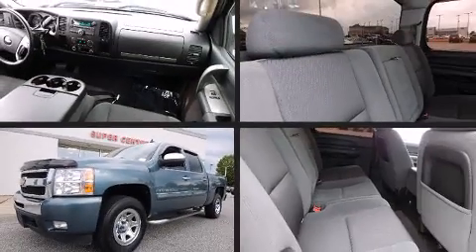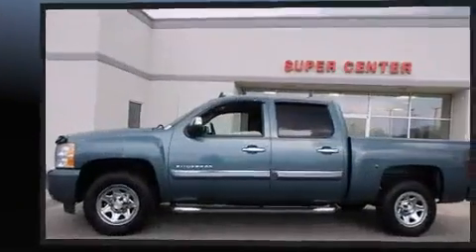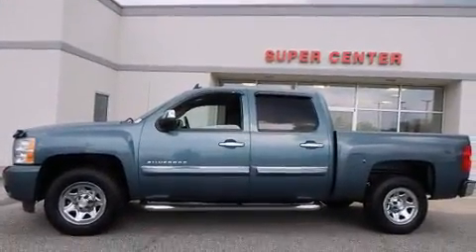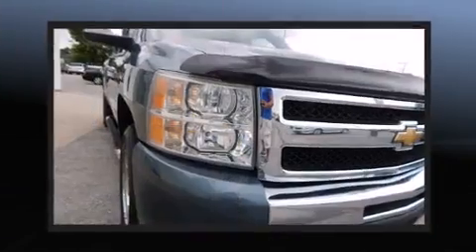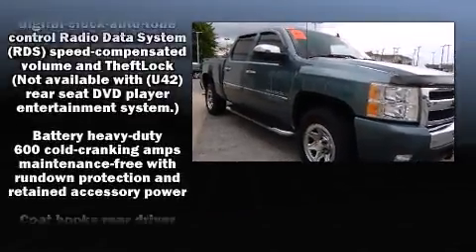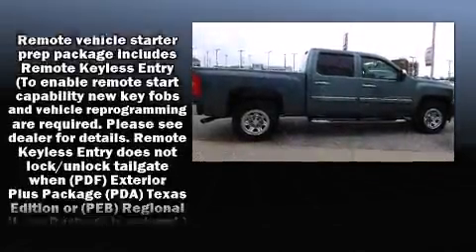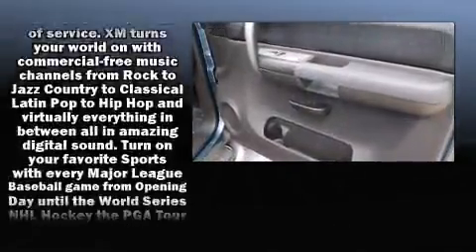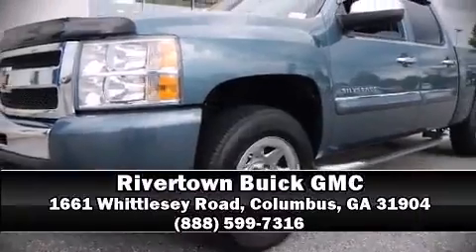2009 Chevrolet Silverado 1500 LT in Columbus, GA 31904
The 2009 Chevrolet Silverado 1500. This 4 door, 6 passenger truck has just over 80,000 miles. It features an automatic transmission, rear-wheel drive, and a powerful 8 cylinder engine. It distinguishes itself from the competition with features such as: delay-off headlights, a tachometer, variably intermittent wipers, a rear step bumper, a front bench seat, air conditioning, and more. Chevrolet ensures the safety and security of its passengers with equipment such as: dual front impact airbags, a panic alarm, onStar, and ABS brakes. It also arrives with a Carfax history report, providing you peace of mind with detailed information. We have a skilled and knowledgeable sales staff with many years of experience satisfying our customers needs. They'll work with you to find the right vehicle at a price you can afford. We are here to help you.